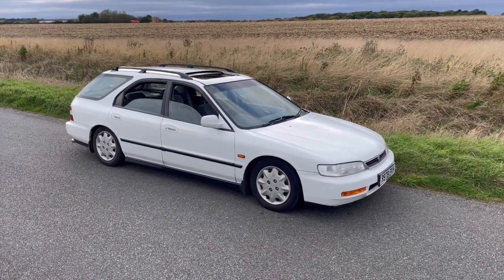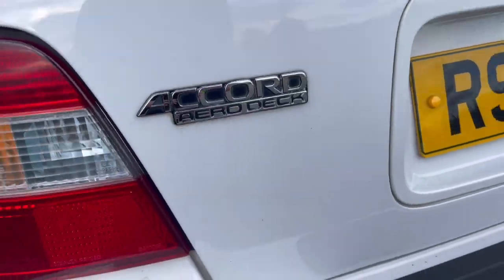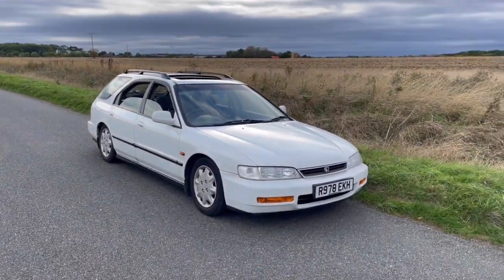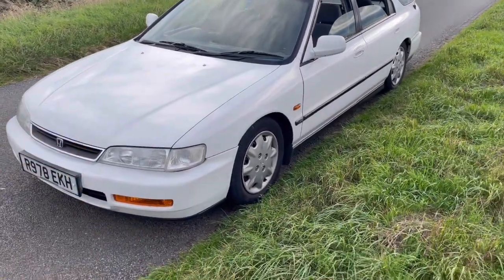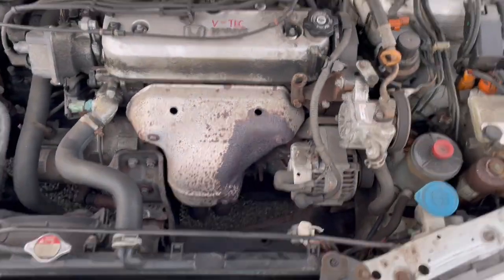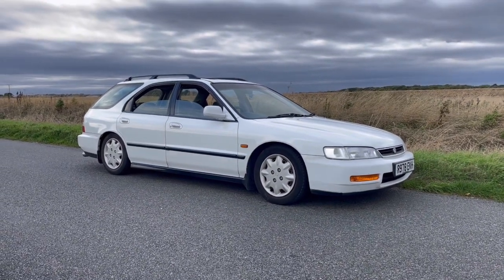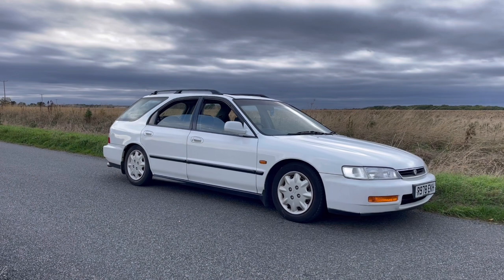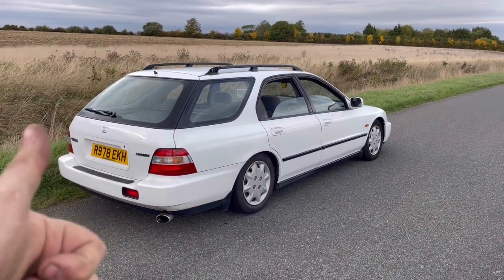Buying yet another car. 1997 Honda Accord CE1. hydraulic build to come.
New daily, for the daily… along with some future plans :)